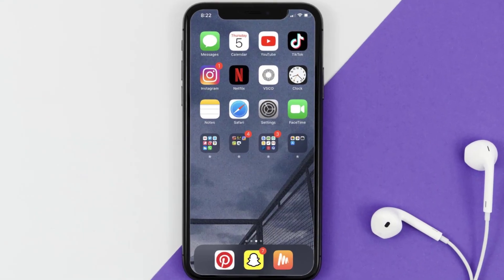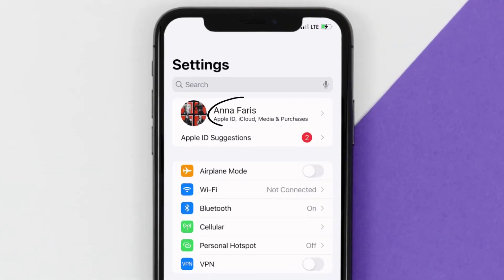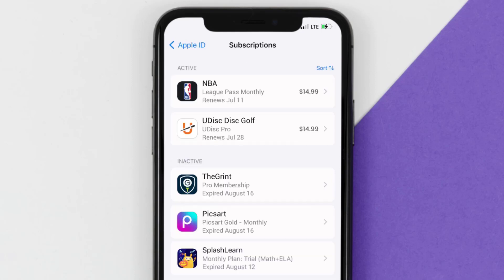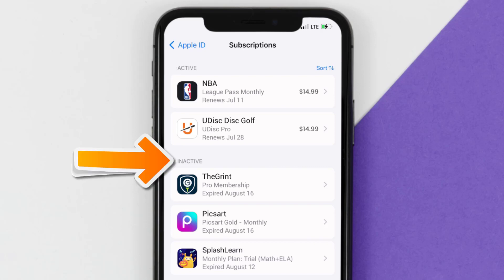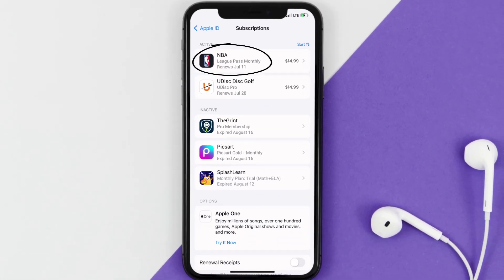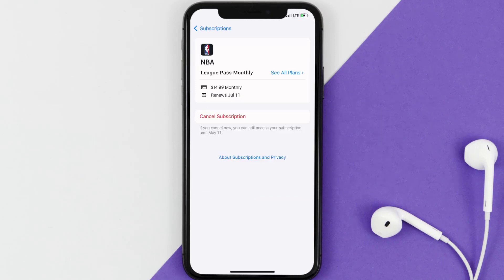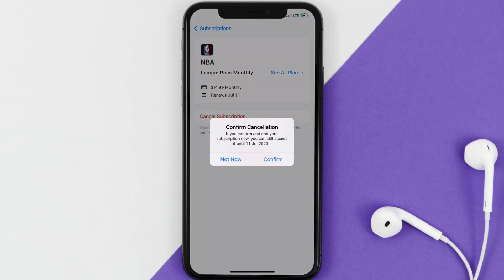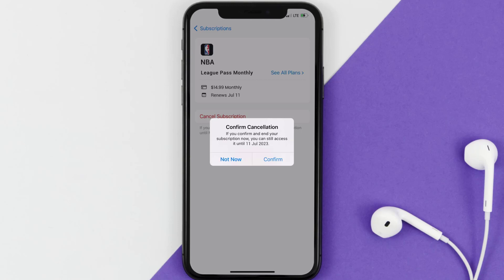How to Cancel NBA Subscription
In this video, I'll show you How to Cancel NBA Subscription. This is the easiest and fastest way to Cancel NBA Subscription. Make sure you watch until the end of this video to find out How to Cancel NBA App Subscription on ios. These methods work on iOS 11 as well as iOS 12, iOS 13, iOS 14, iOS 15 and iOS 16. Hope you enjoy!

Video Parts:
00:00 Intro: How to Cancel NBA Subscription
00:07 Canceling NBA App Subscription
01:01 Outro: Ending